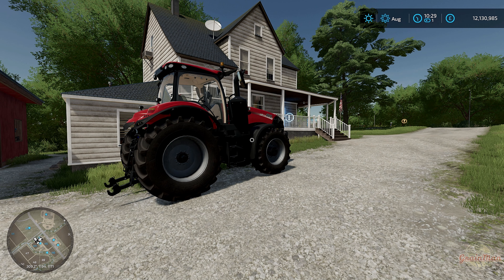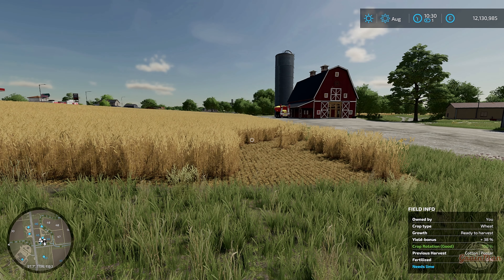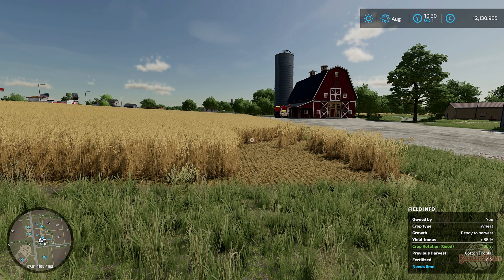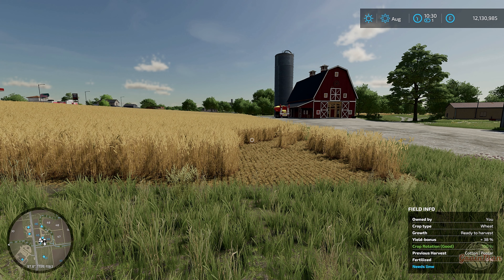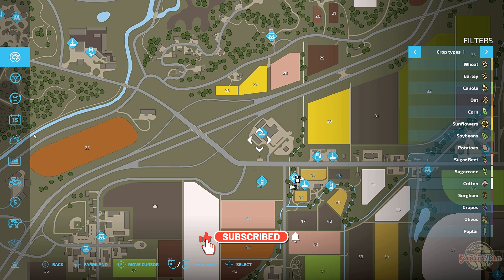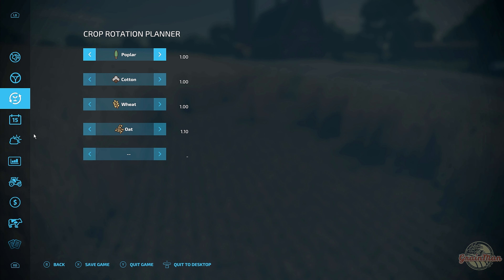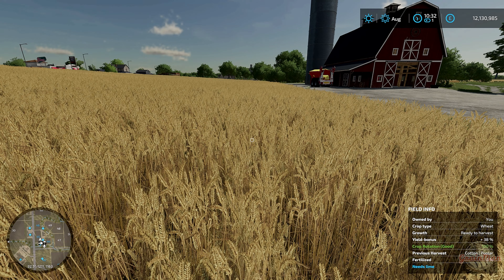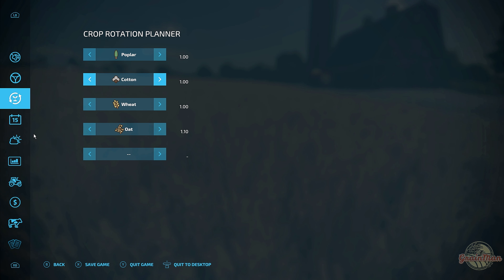BOOST FIELD YIELD TO 115% IN FS22 | CROP ROTATION MOD DEEP DIVE | GRAINMAN EXPLAINS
In this video we discuss and deep dive into the crop rotation mod that we run on all our Farming Simulator 22 games.
The crop rotation mod adds an additional level of realism into your games and can boost your field yield to 115%!!

- 🚜🔧 Mod Details -
Crop Rotation by Bodzio528
🎼🎬 Video effects that are featured in this episode are included as part of WonderShare Filmora v12.